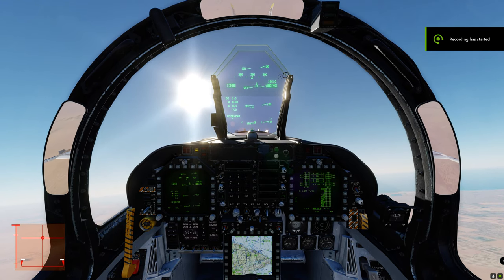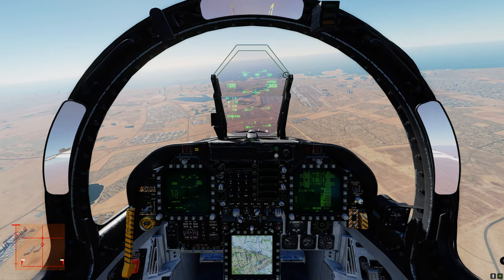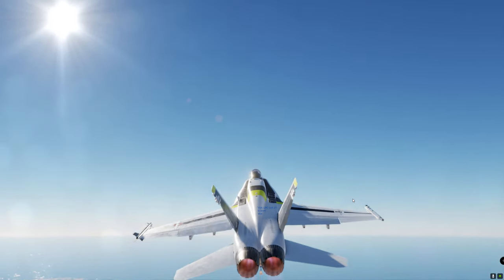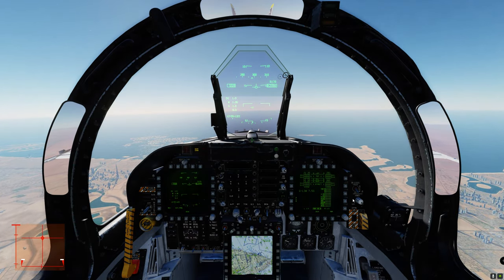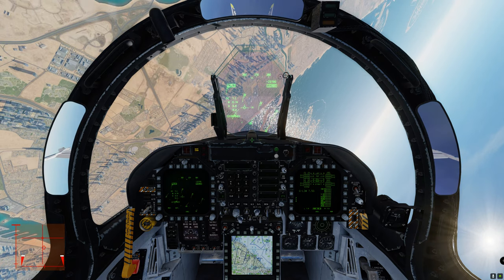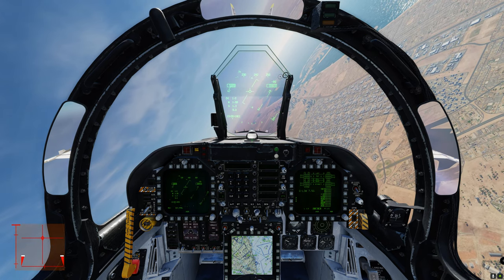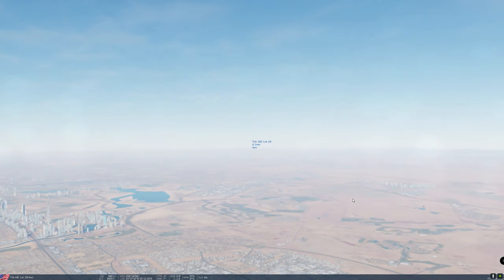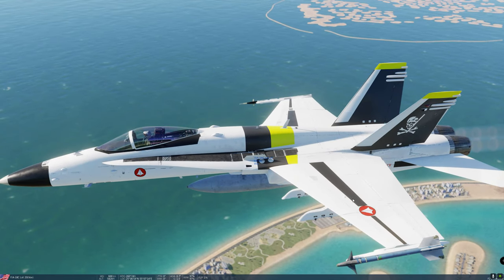Robotech Fokker Skull Squadron livery F-18 Hornet DCS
Just made a livery for my F-18 Hornet a la Fokker, enjoy!